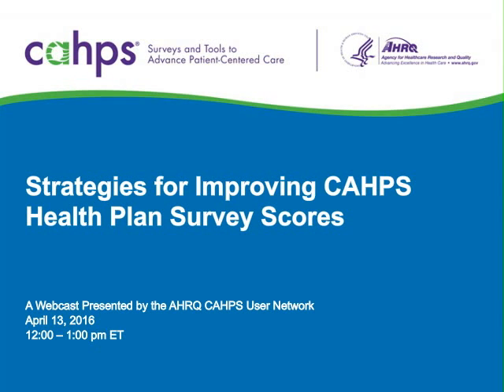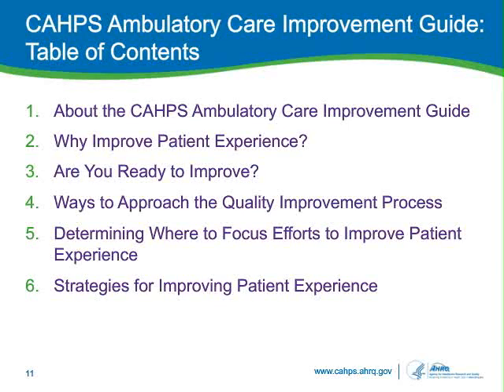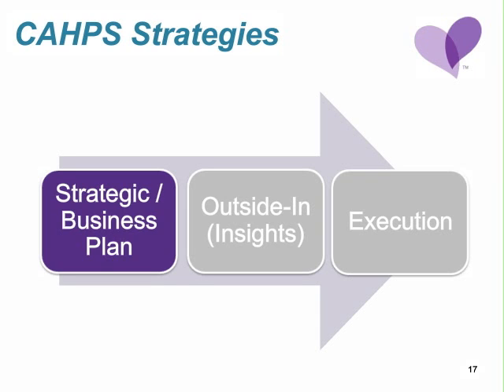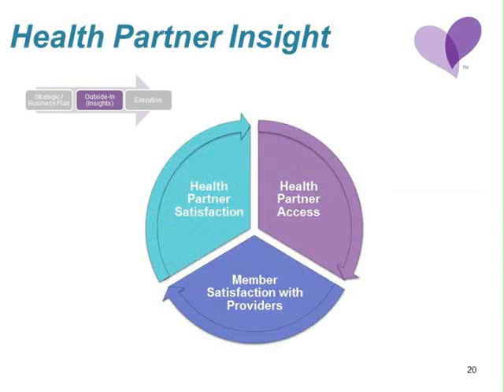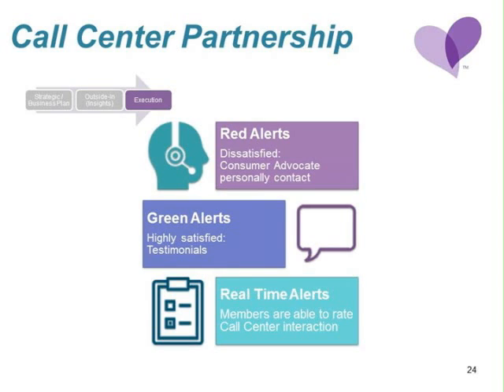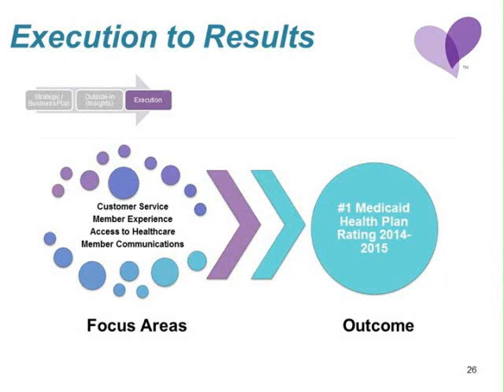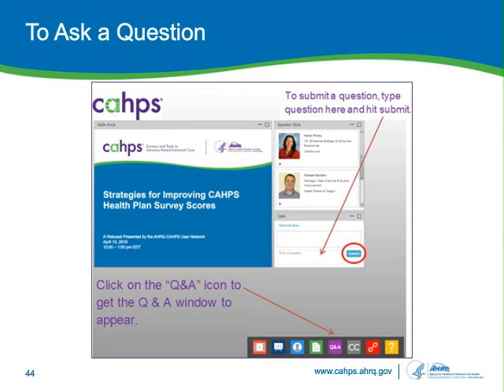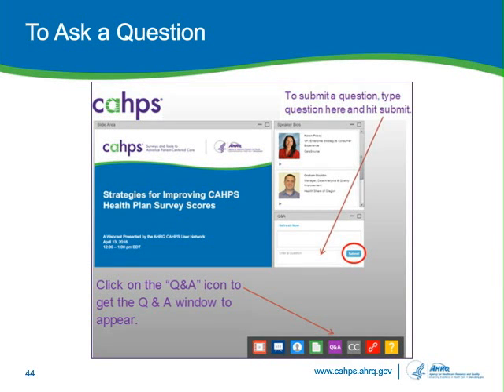Strategies for Improving CAHPS Health Plan Survey Scores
Video of a PowerPoint presentation from April 13, 2016.  It is moderated by Susan Edgman-Levitan and speakers are Karen Posey and Graham  Bouldin.  This free Webcast from the Agency for Healthcare Research and Quality (AHRQ) featured innovative strategies used by two Medicaid health plans to significantly improve their scores on the CAHPS Health Plan Survey. Speakers from health plans in Ohio and Oregon highlighted the specific improvement strategies they implemented, barriers they addressed, results they achieved, and key lessons they learned.

The Webcast also featured a newly revised version of the CAHPS Ambulatory Care Improvement Guide, a comprehensive and free resource for medical groups, health plans, and other providers seeking to improve their scores on the CAHPS ambulatory care surveys.